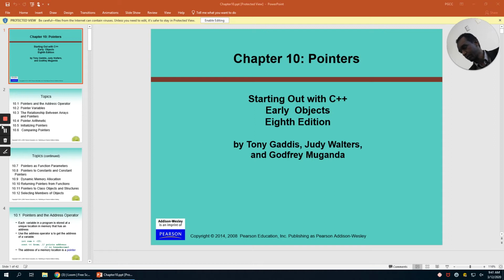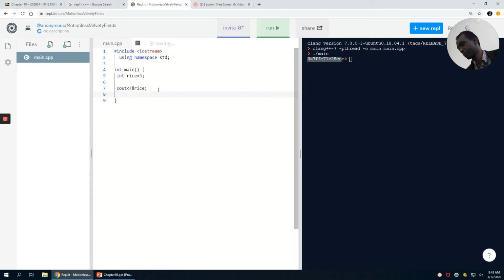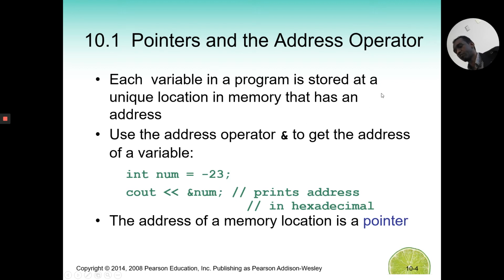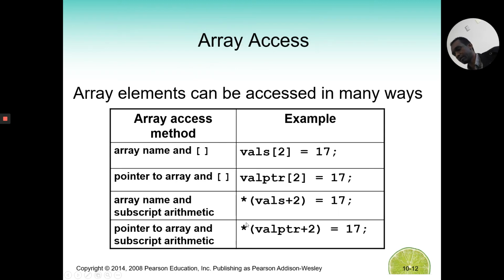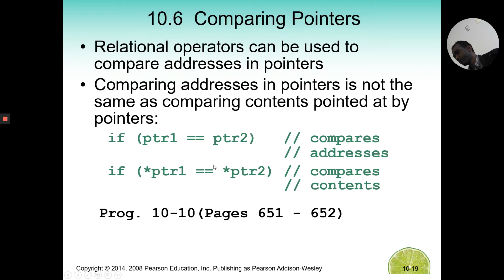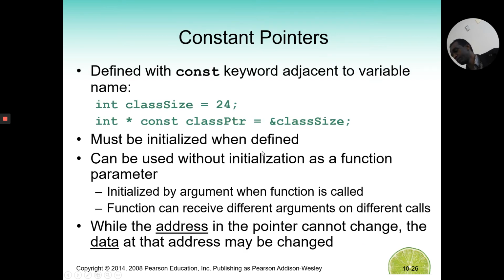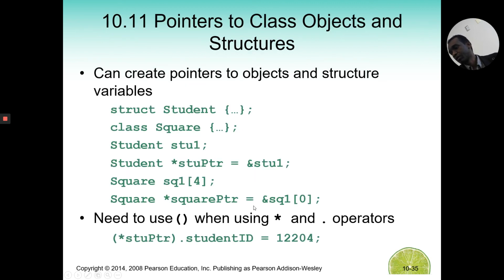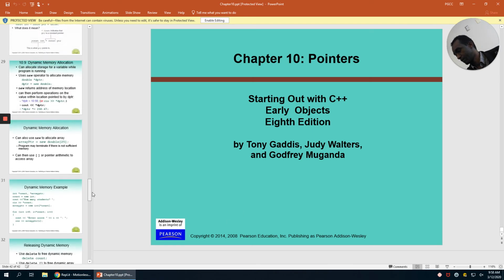c++ pointers overview